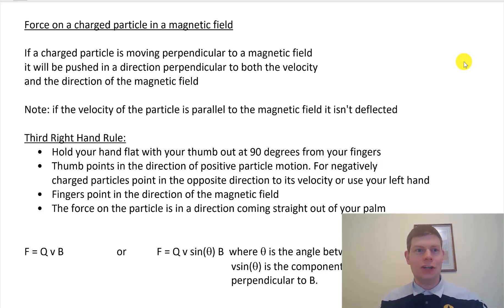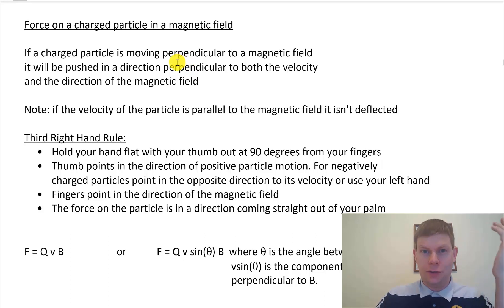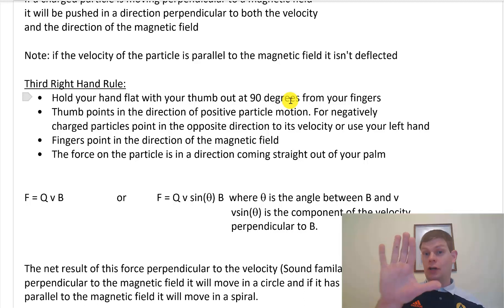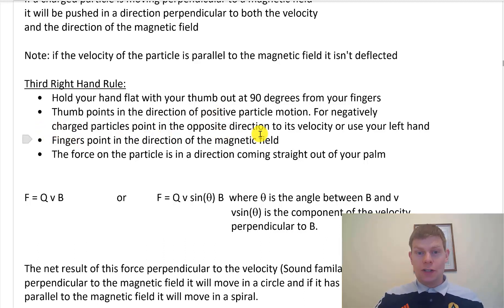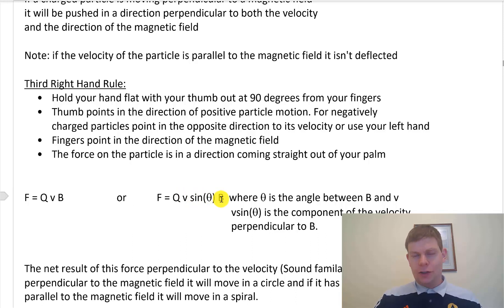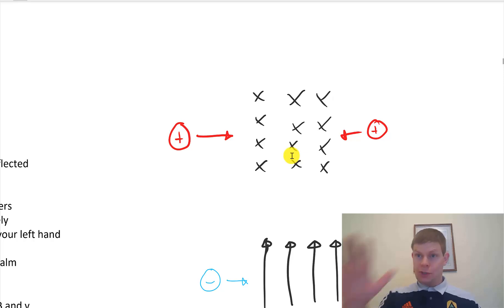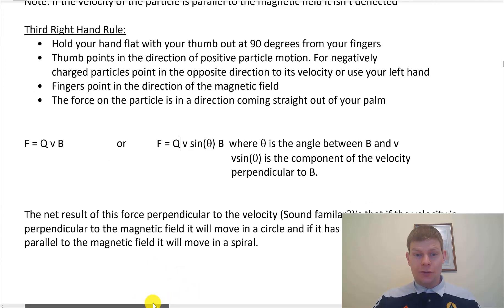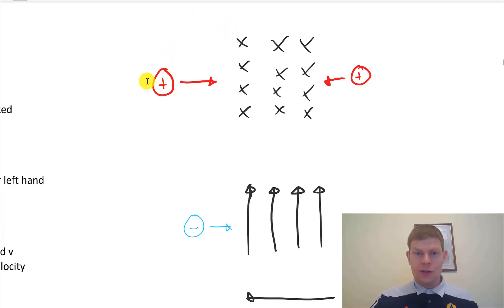EM 3 Charged Particles in a Magnetic Field